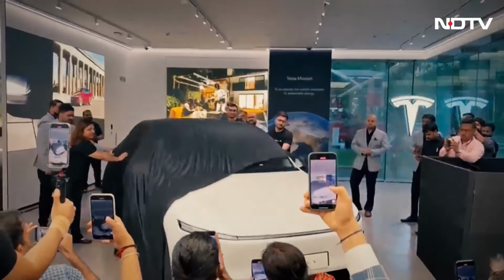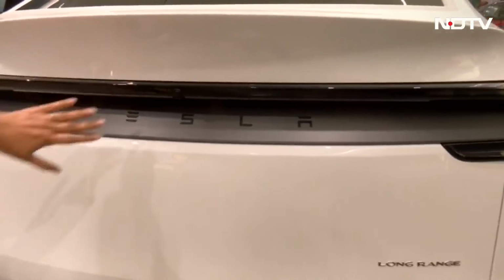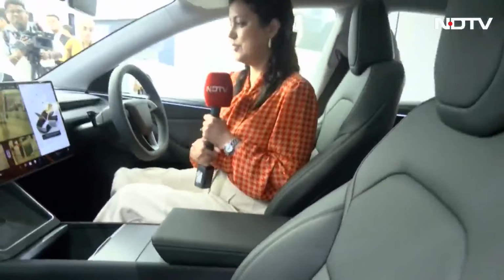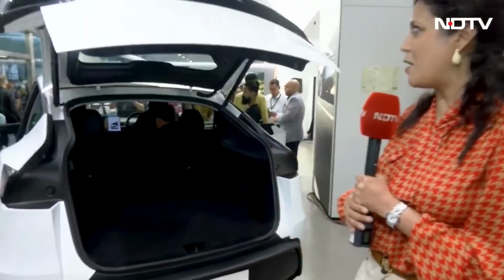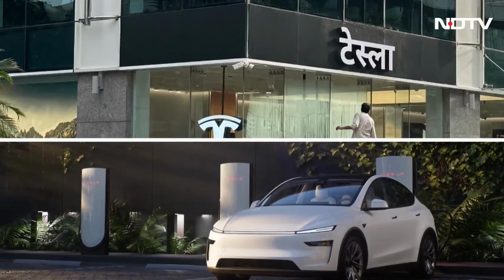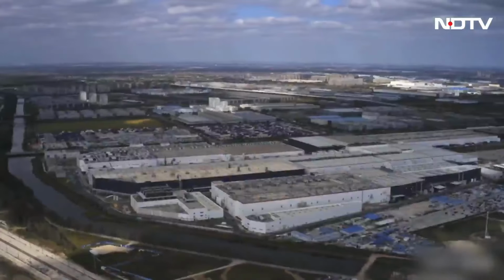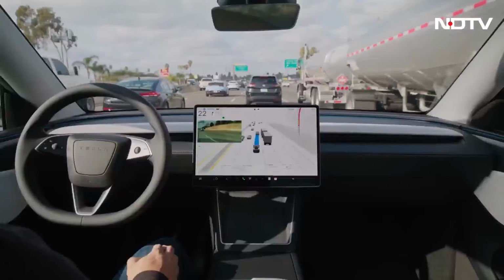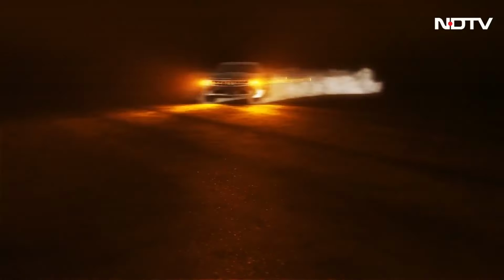The NDTV Auto Show: Tesla In India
On this week's episode 'The NDTV Auto Show', we bring you an exhaustive coverage of Tesla's official entry in India. The American EV manufacturer now has an official 'experience centre' in Mumbai and plans to open one in Delhi soon. Everything that you need to know about Tesla and the Tesla Model Y, just watch our episode.